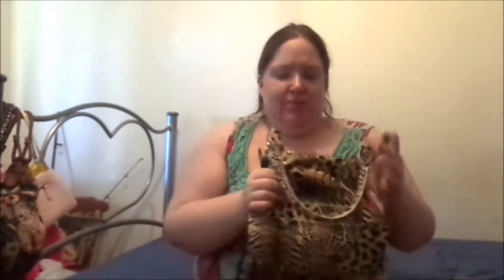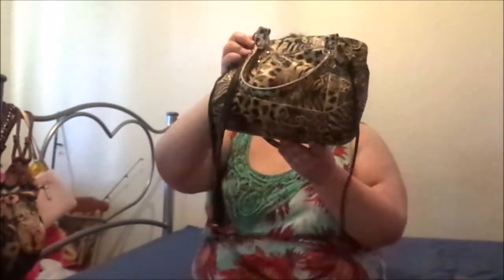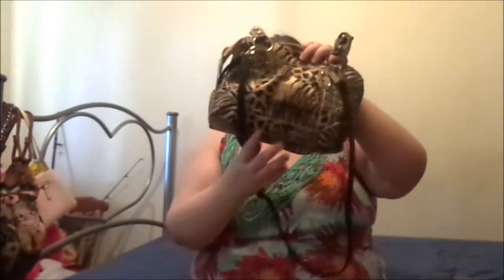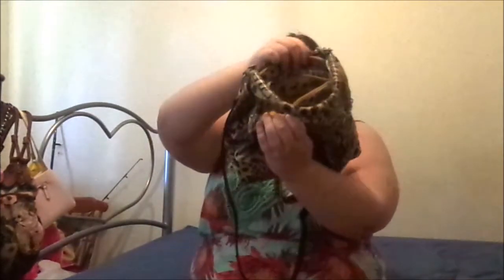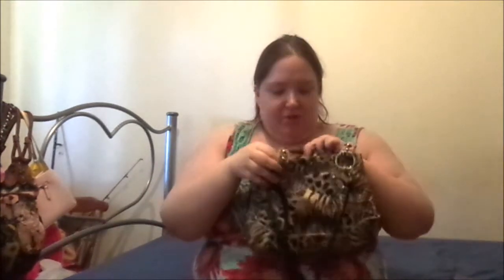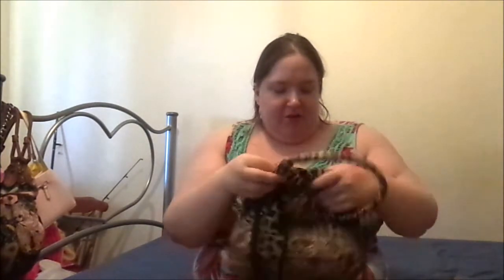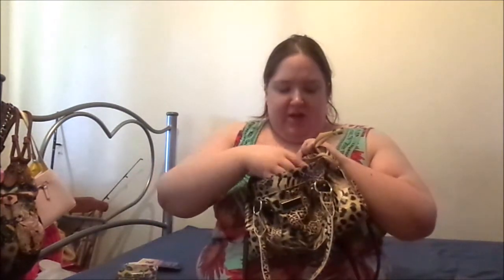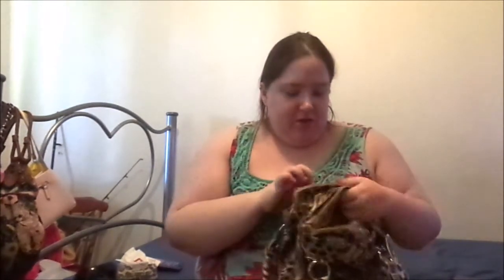Whats In My Purse Handbag Spring 2014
I am uploading this video a Day early because i wont be home until late on Friday! xx